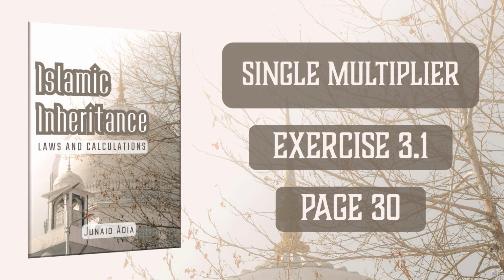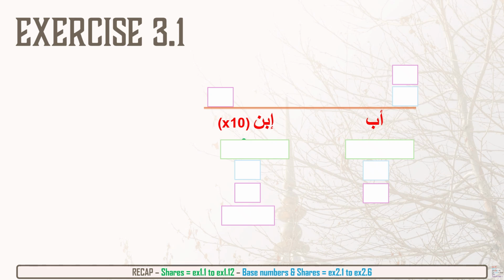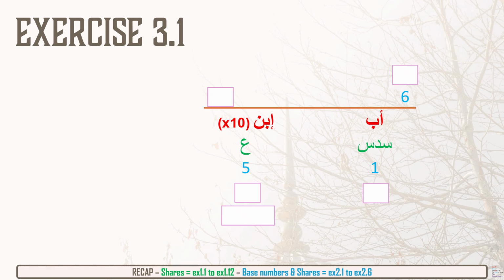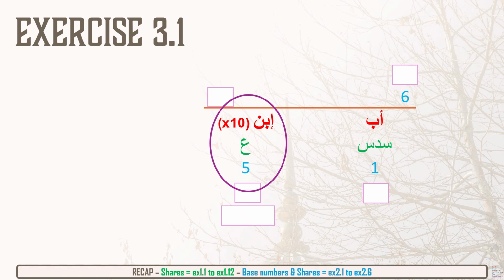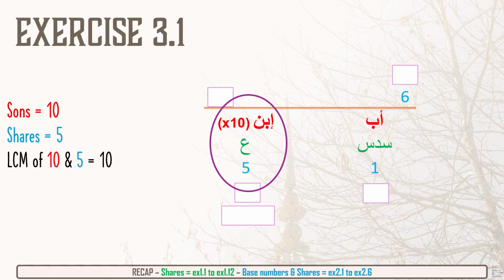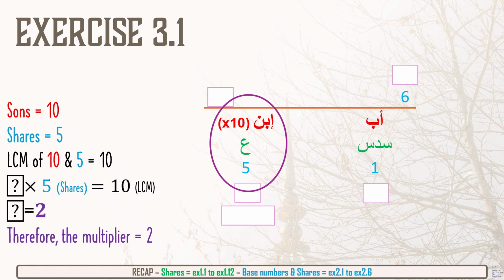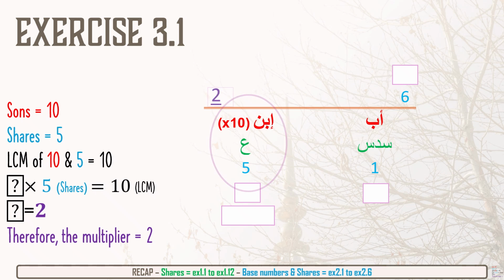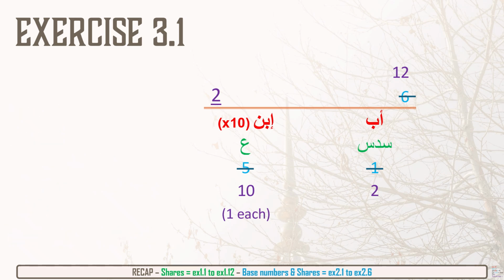Islamic Inheritance Course - Exercise 3.1 explained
Assalaamu Alaikum,
This video explains the example in exercise 3.1.
The exercise is based on single multipliers.

Created by Junaid Adia